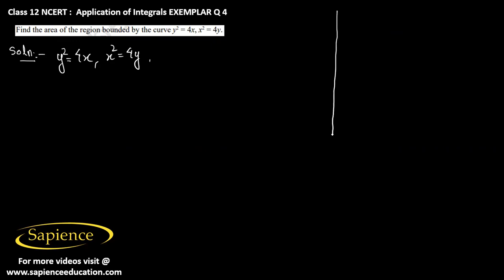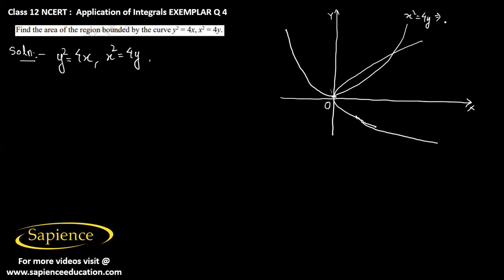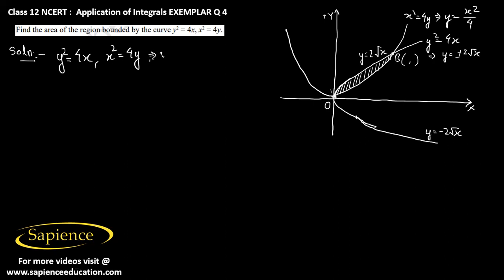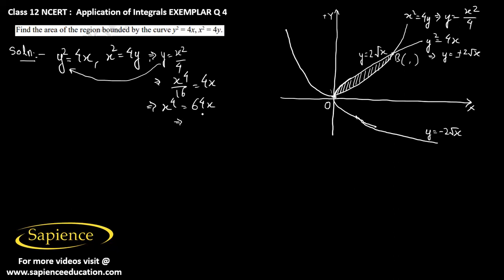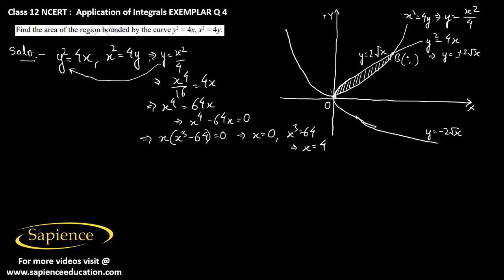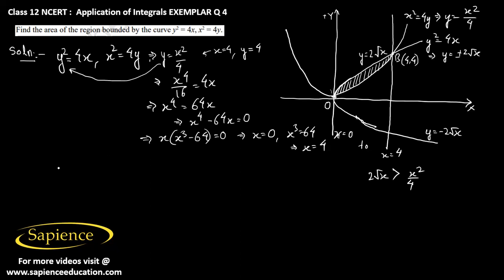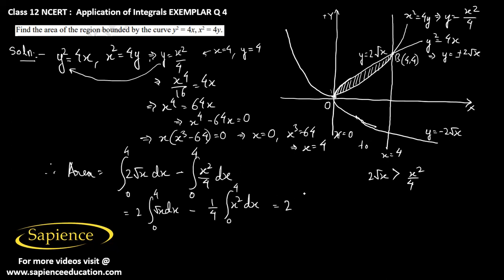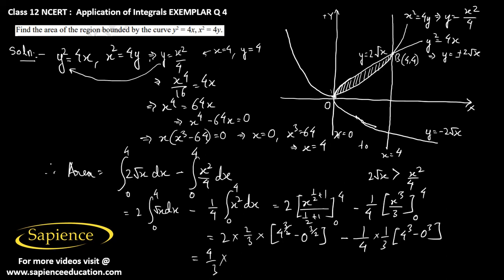Application Of Integrals NCERT Exemplar Q4